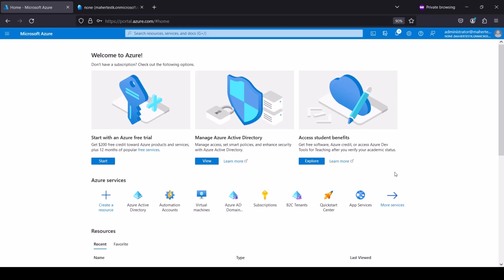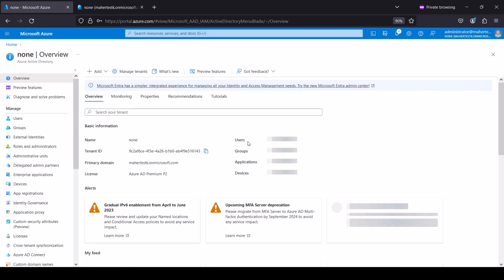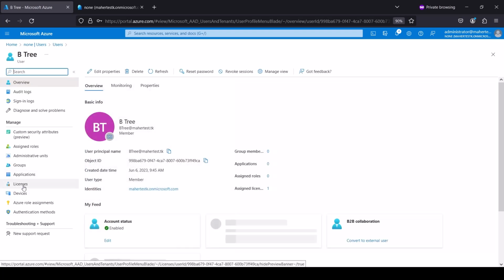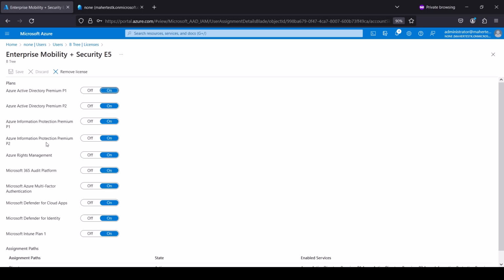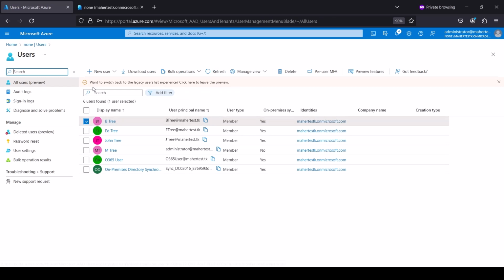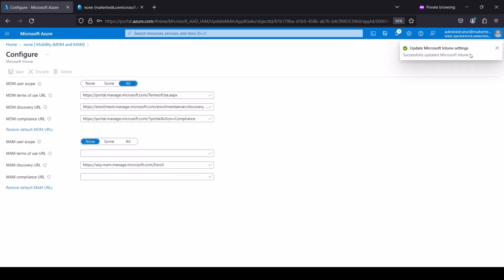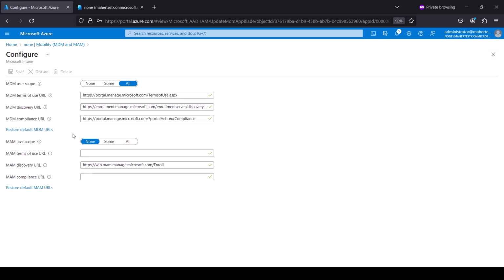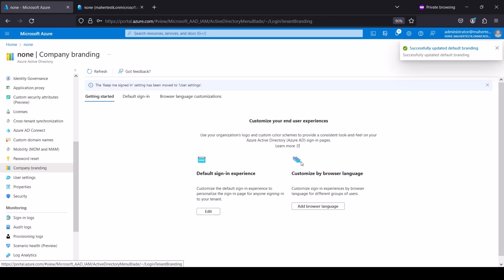Intune Configuration Step by Step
In this video, I will cover the basic configurations to enable Microsoft Intune and start enrolling devices